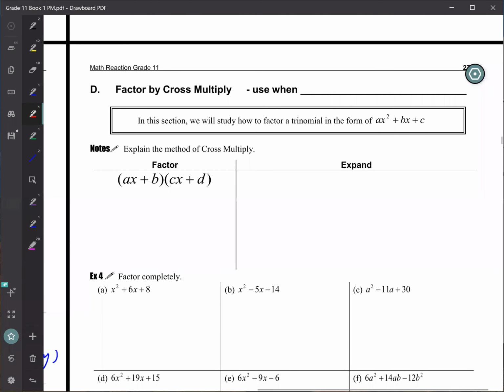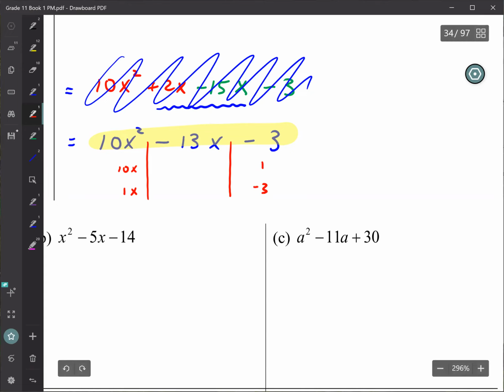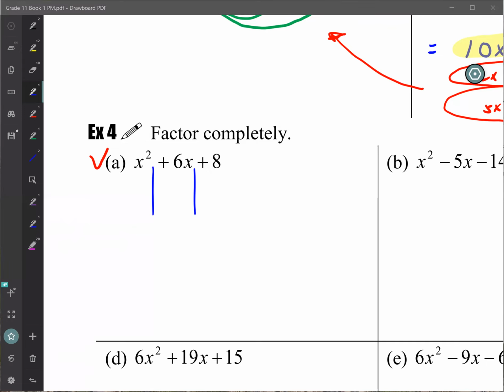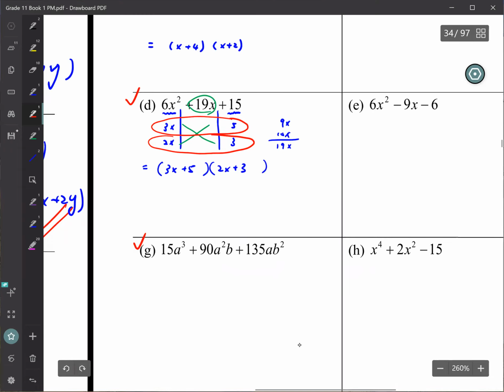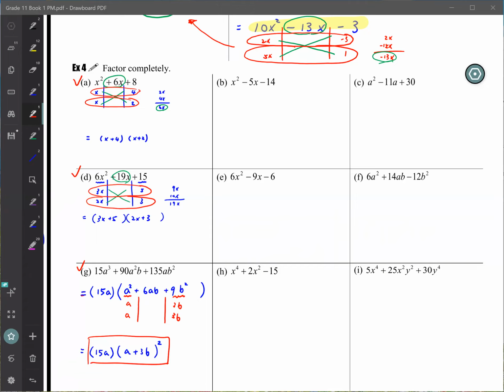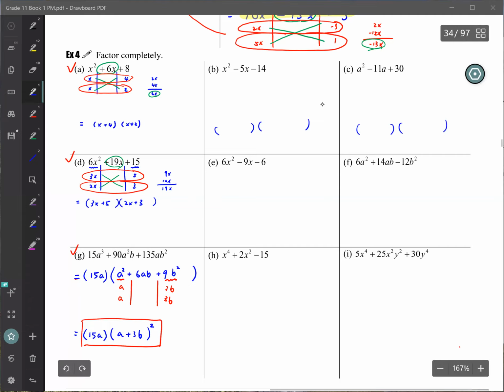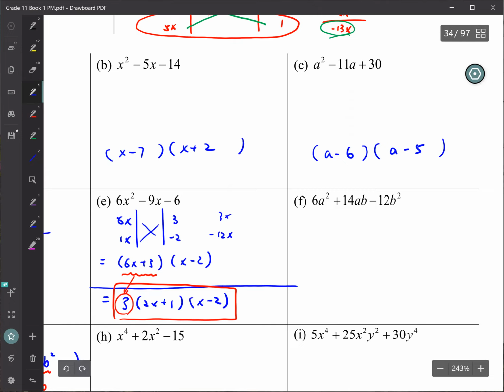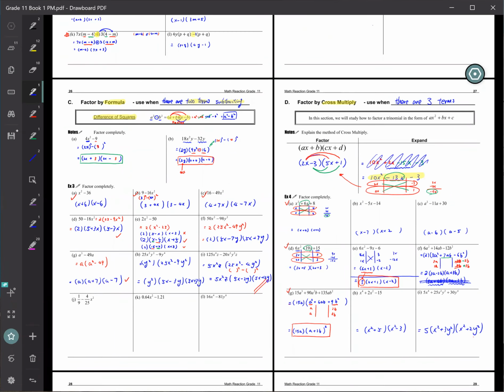38. Factor Polynomial, Factor by Difference of Squares, Factor Trinomial, Factor by Cross Multiply